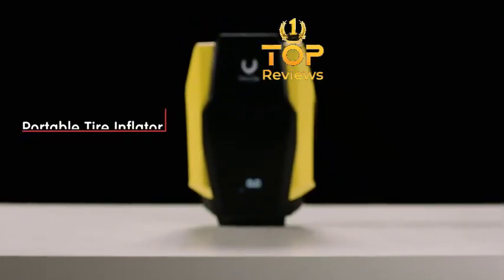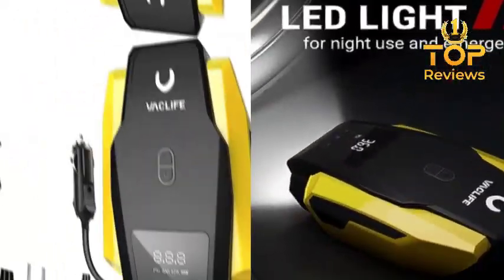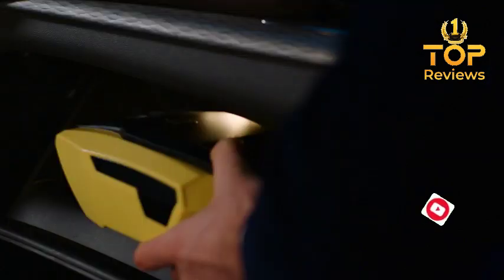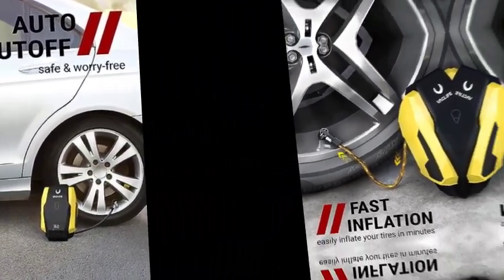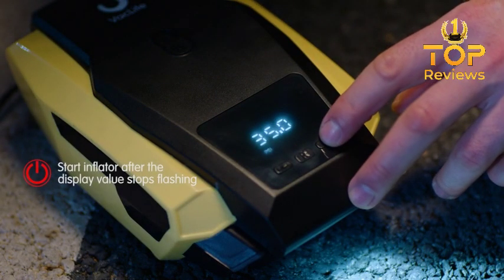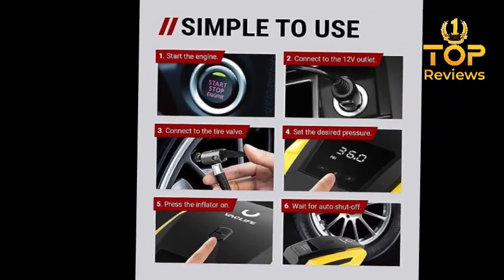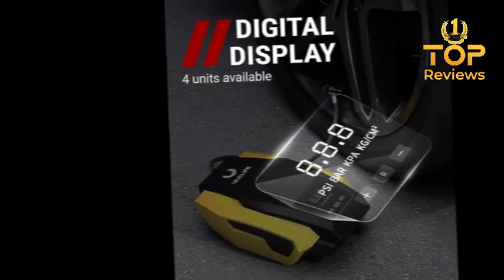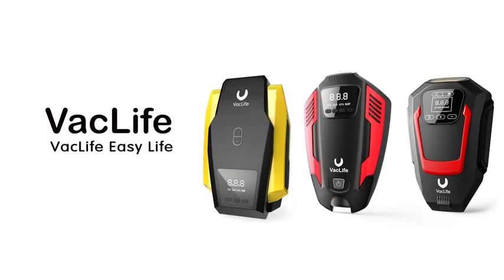best air jump for car | Wheel & Tire Air Compressors | amazon affiliate marketing